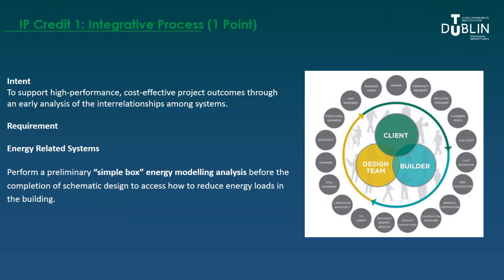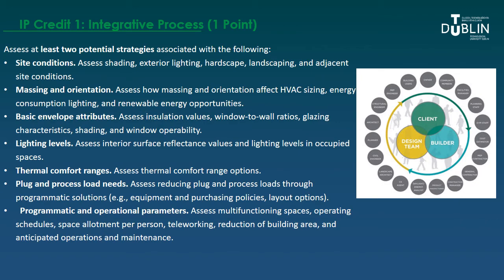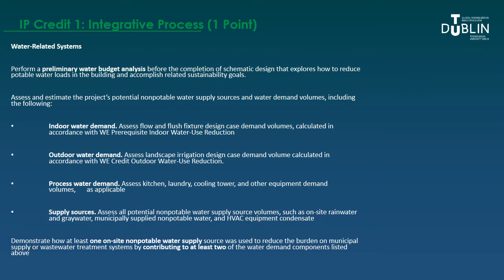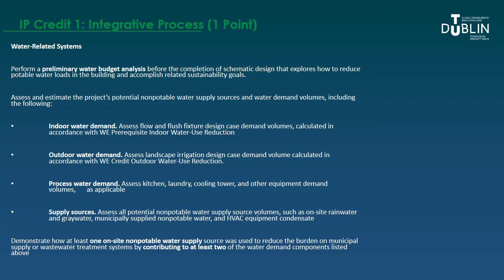Wk2 Lecture 2 Integrative Process